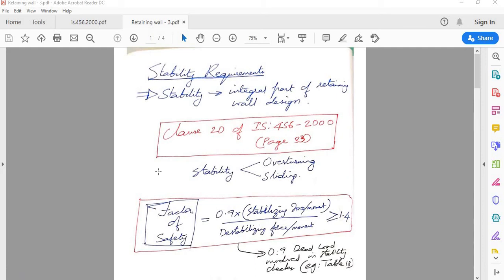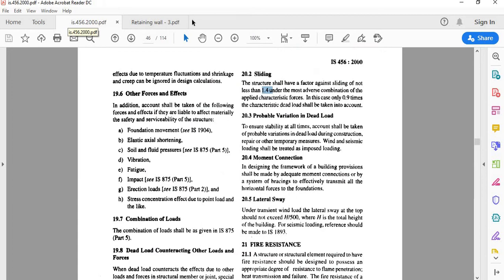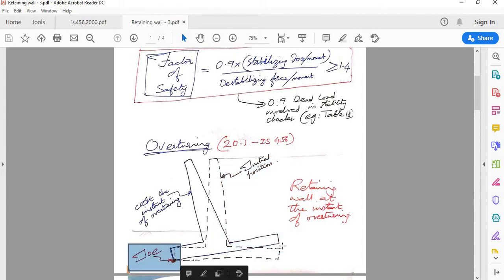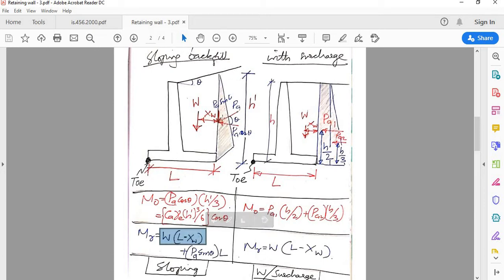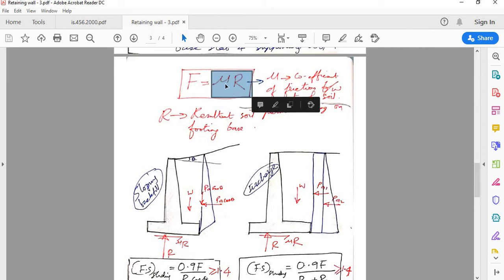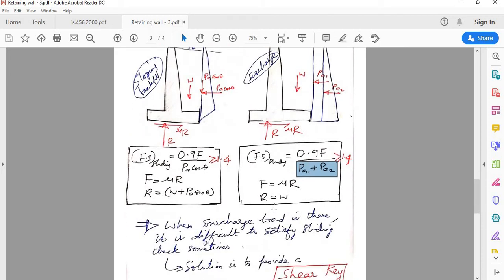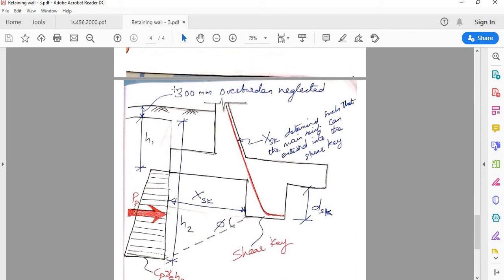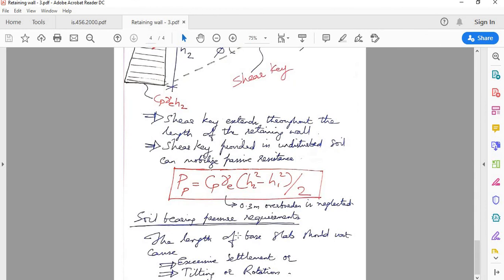#1 Design of Concrete Structures 2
Retaining wall stability check (Sliding & Overturning)